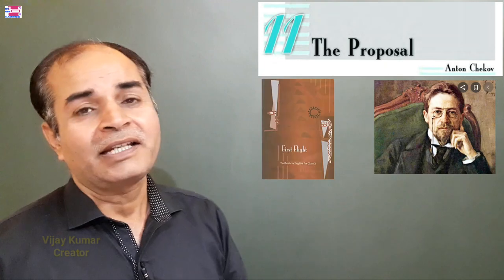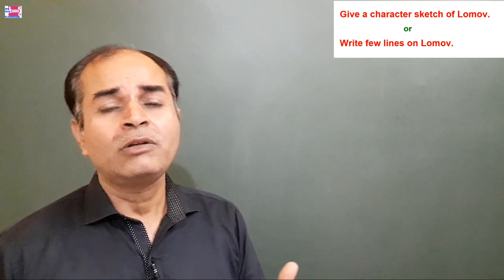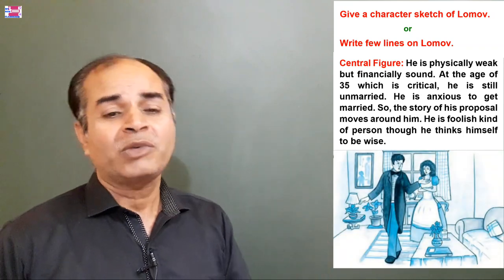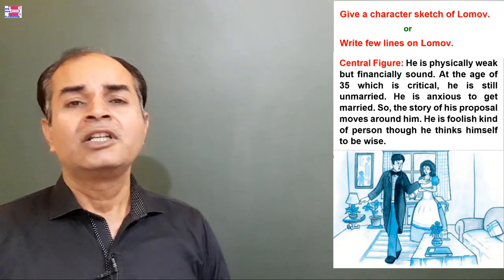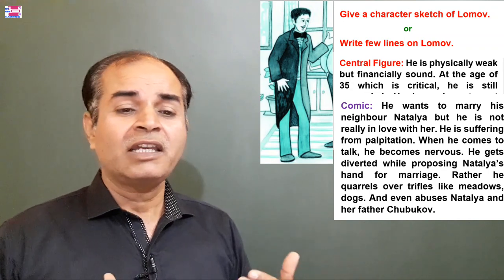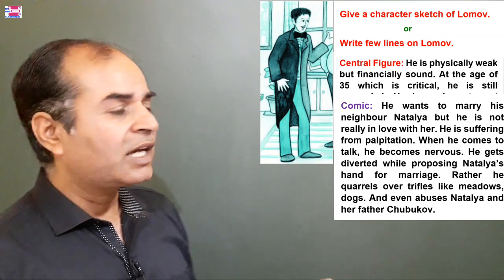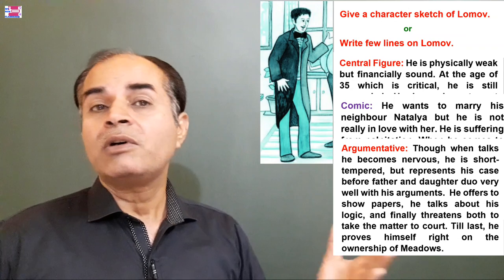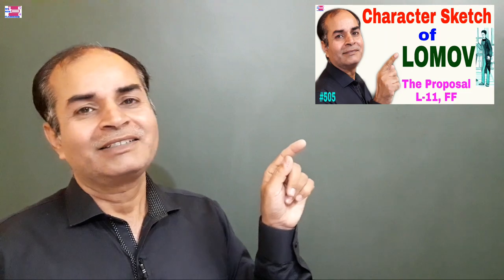Character Sketch of Lomov by vijay kumar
In this video we have given pen portrait of Lomov.

ENGLISH Term 1 CBSE/HBSE Final exams 10th Topics videos

MATHEMATICS TERM 1 CBSE/HBSE Term 1 SYLLABUS

Polynomials: Ex 2.2 Q1
Polynomials: Ex 2.2 Q 1

SCIENCE TERM 1 CBSE/HBSE Final exams 10th
Go for these videos as well:
Lesson 1 Shakku
Lesson 2 Sakshi
Lesson 3 Shakku
9. Metal: Chemical Properties:
10. Metal: Chemical Reaction with
Lesson 6 Sukhmanpreet Kaur
mynewclassroom.in/